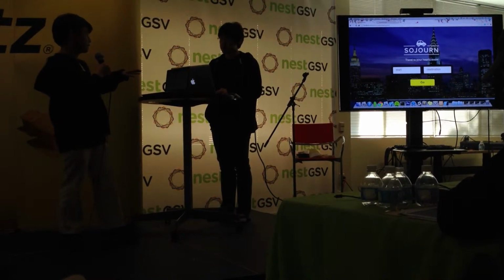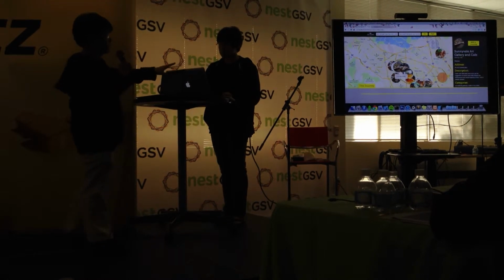Sojourn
For complete description and links to event details see